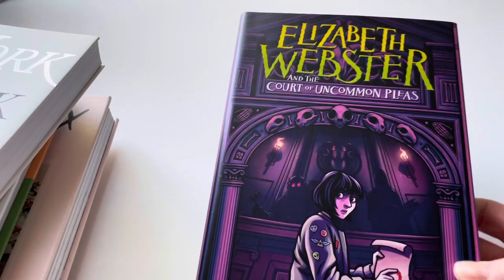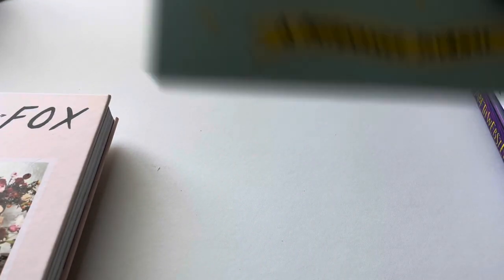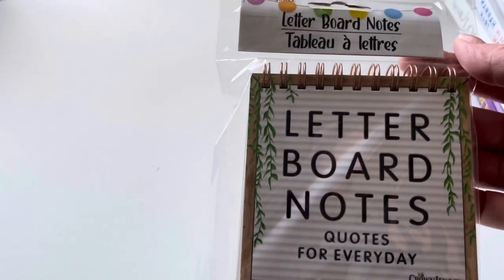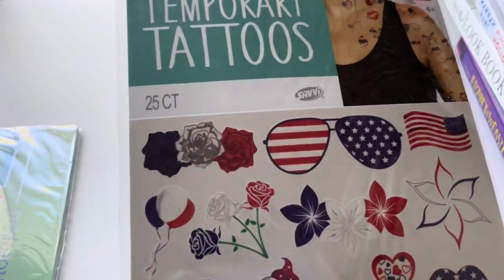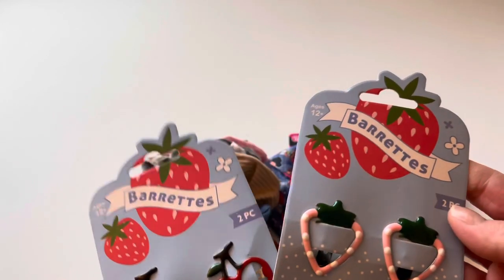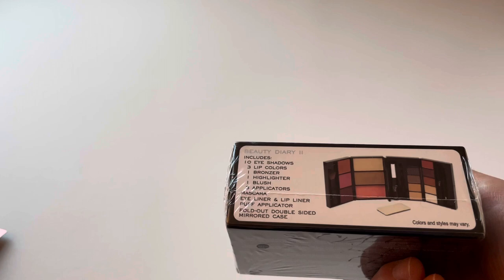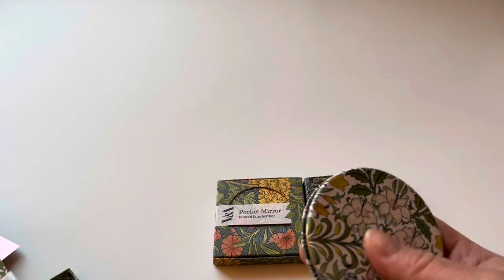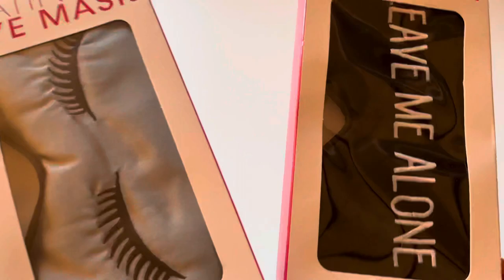FUN DOLLAR TREE HAUL | ALL NEW ITEMS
FUN NEW DOLLAR TREE HAUL | ALL NEW ITEMS

In this video FUN NEW DOLLAR TREE HAUL | ALL NEW ITEMS I’m sharing with you all the new items I found at Dollar Tree that I love so much . I have some fun hauls coming soon!! XOXO Krystal